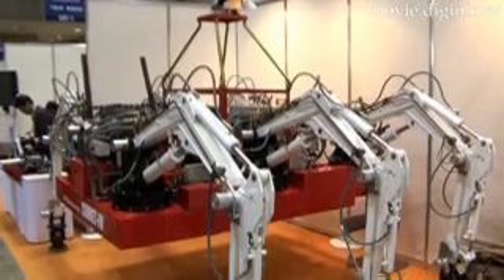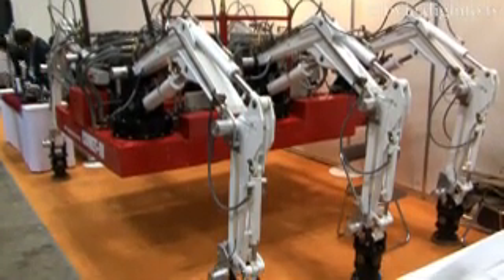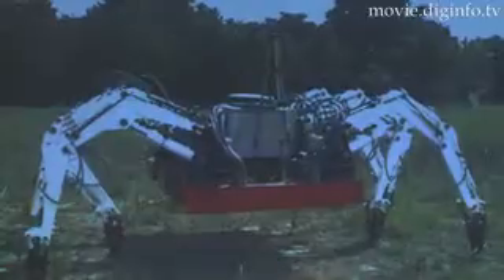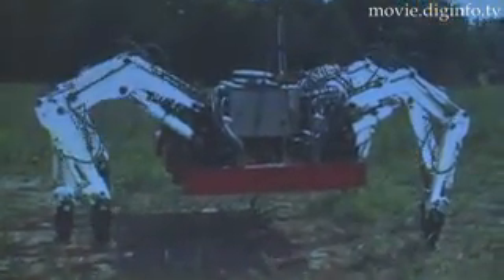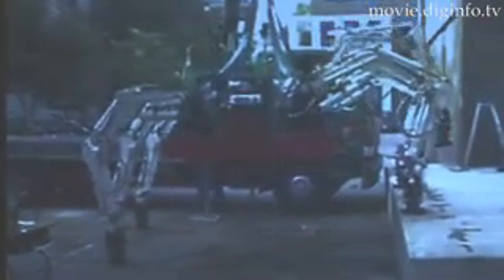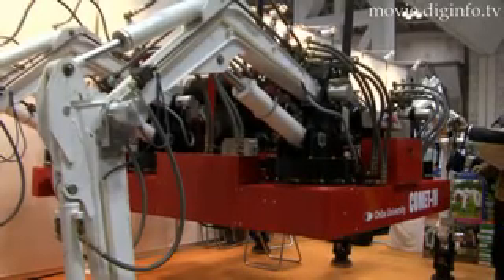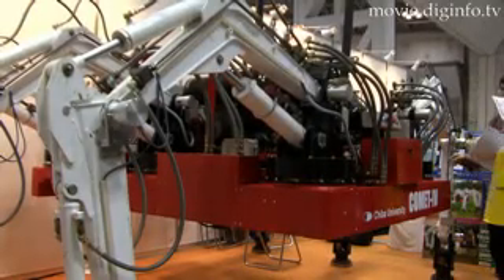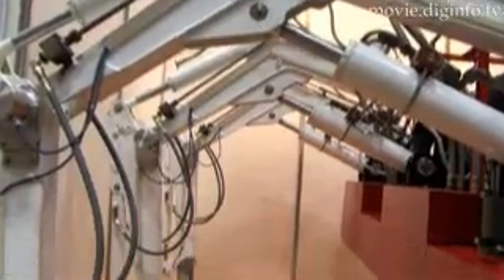Comet IV : DigInfo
Kenzo Nonami's Research Laboratory in the Department of Electronics and Mechanical Engineering at Chiba University is currently developing the Comet IV hydraulically driven robot.  This robot's construction features 6 multiple-jointed legs that enable it to move about in a stable manner.  Because of this, Comet IV can negotiate terrain that robots in the past could not handle.  Comet IV has demonstrated the capability of traversing large areas when conducting operations outside of the lab.

In addition, this new robot is equipped with an operational manipulator, and it is suitable for use in hazardous environments that are too dangerous for people to enter such as for landmine detection, volcanic crater surveys, and river transport.

Chiba University is moving ahead with research to develop ambulatory robotic construction designs.